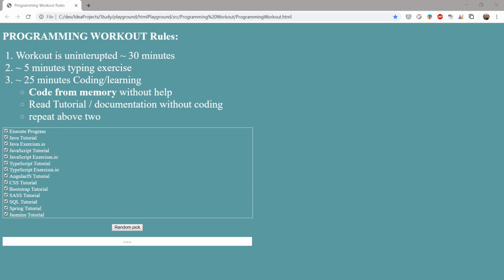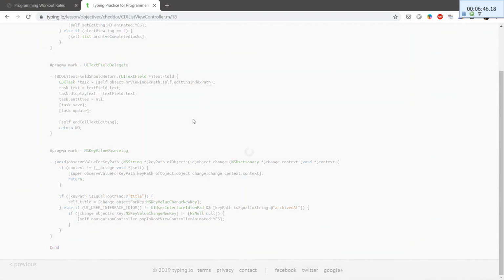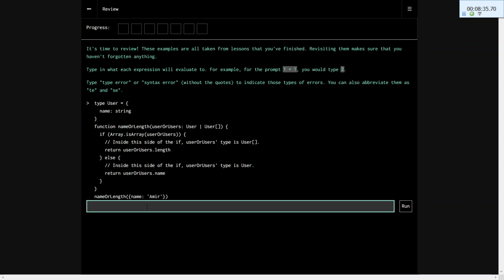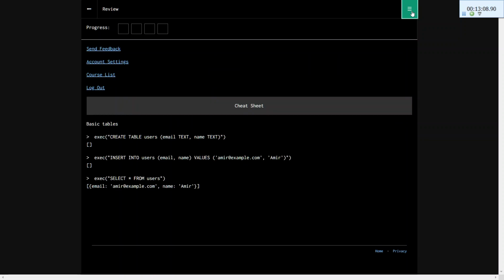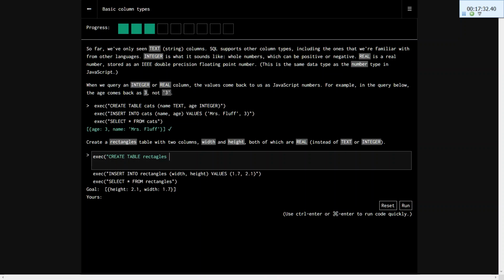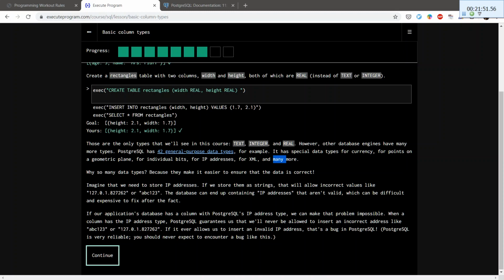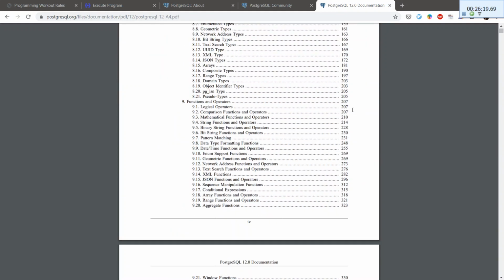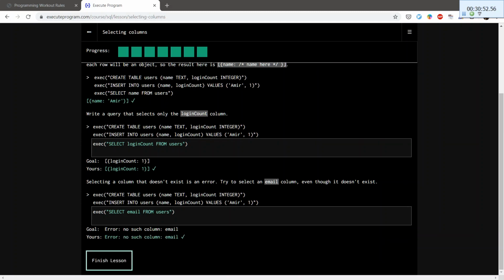PW TYPESCRIPT JAVASCRIPT SQL @executeprogram 2019 10 17 10 59 48